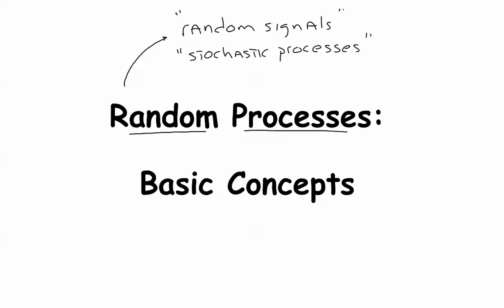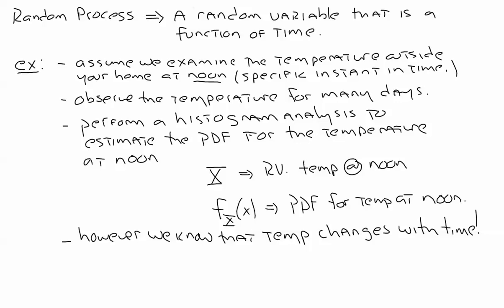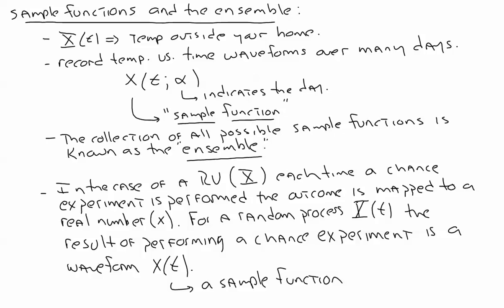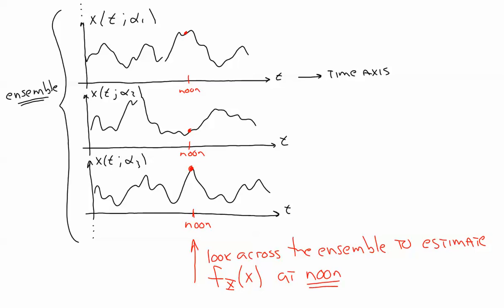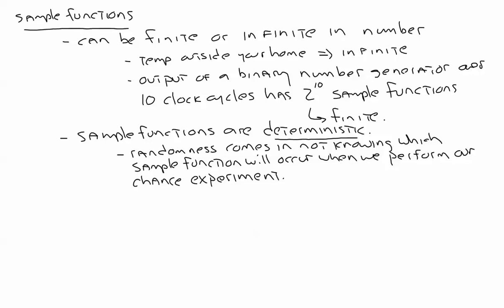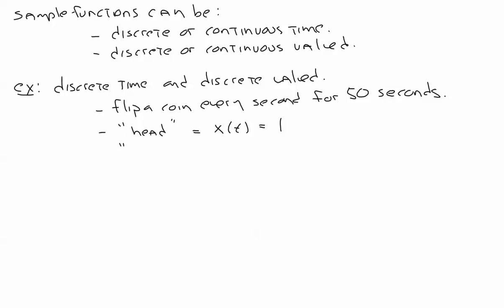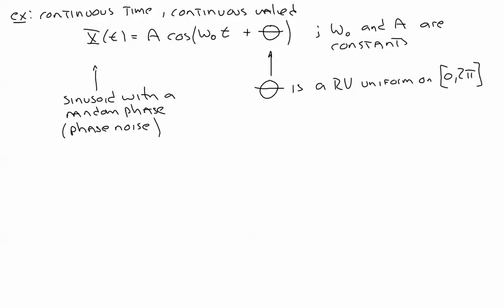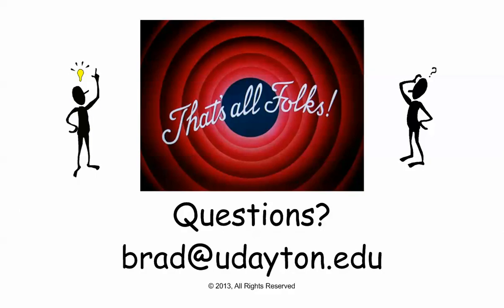ECE -340: L26 - Random Processes - Basic Concepts (00:36:08)